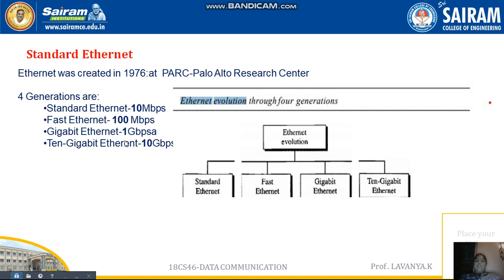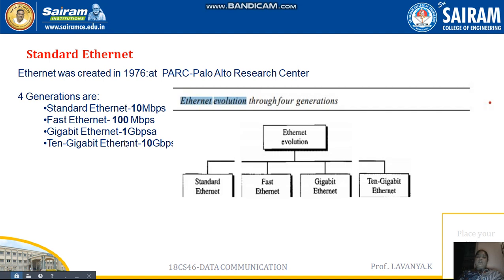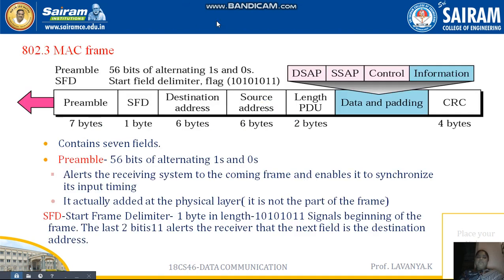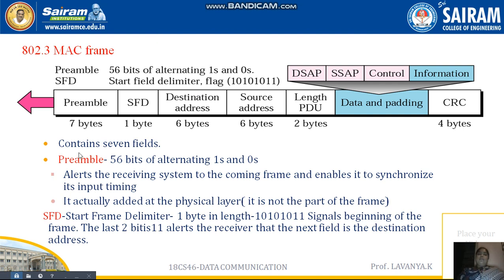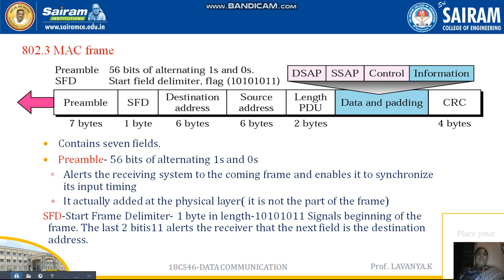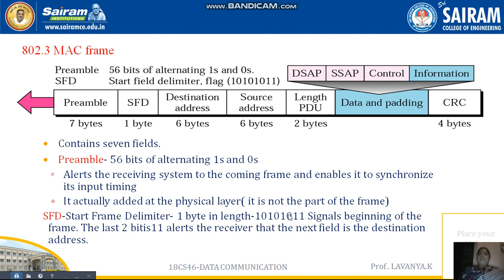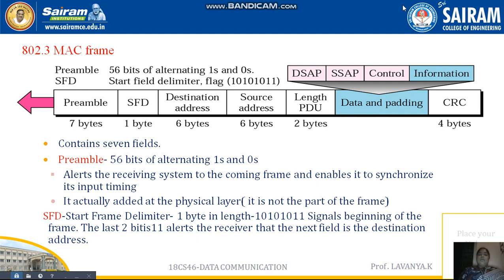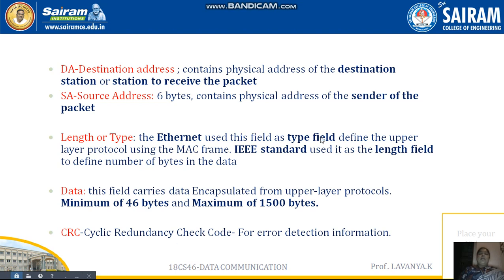Lecture videos_18cs46_Module5_Standard Ethernet_MAC sub layers_Lavanya.k